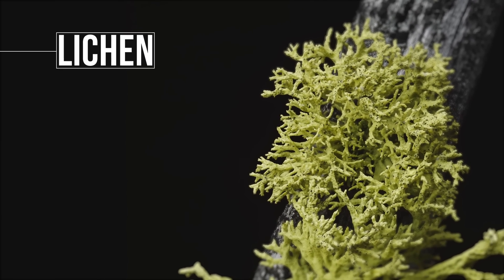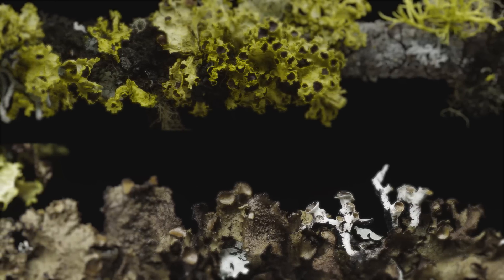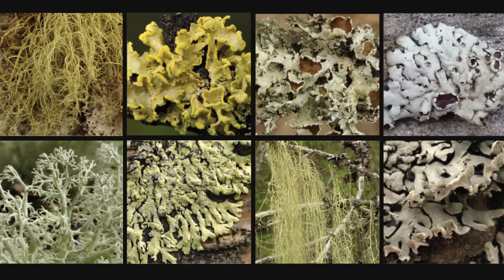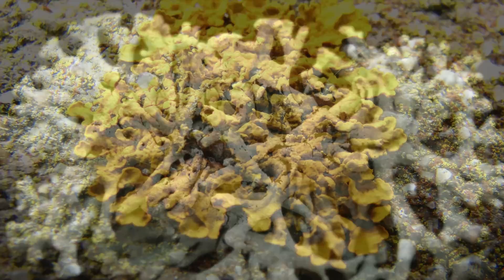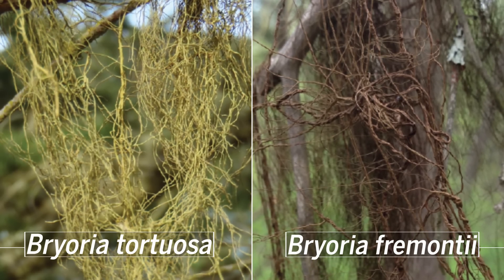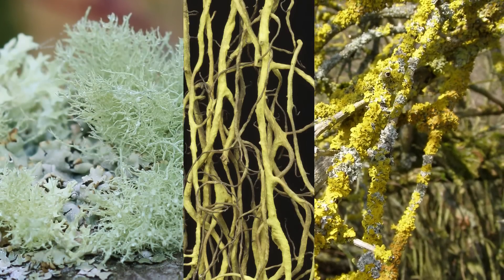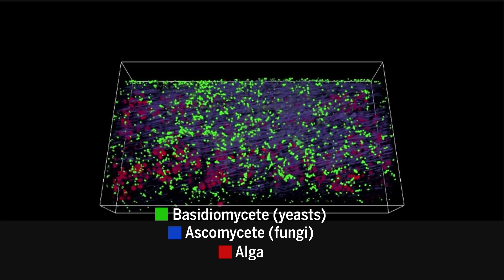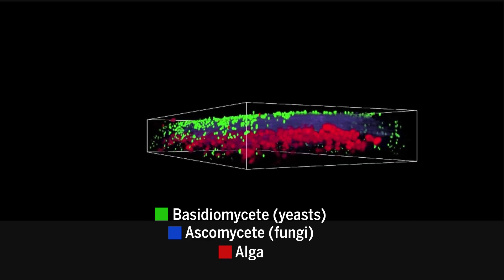A lichen ménage à trois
Studies of gene activity have now revealed that many lichens are not a twosome but instead a threesome, with two fungi in the mix. Read the research ($)